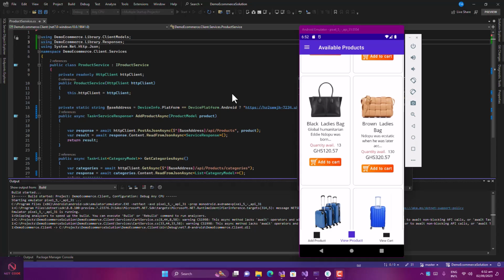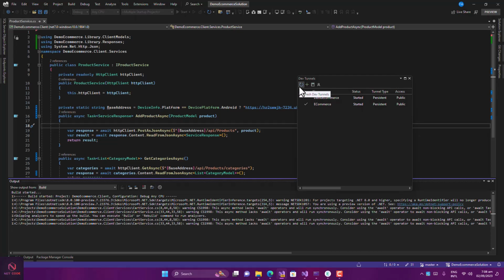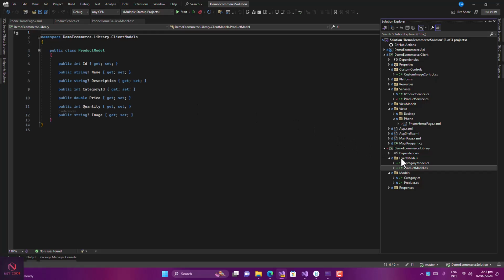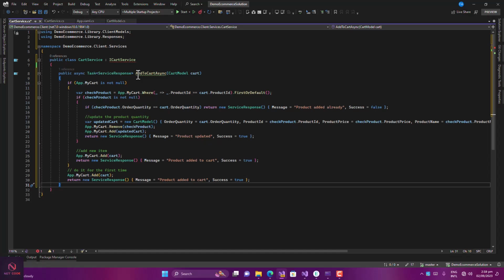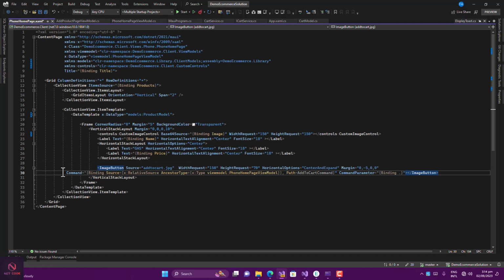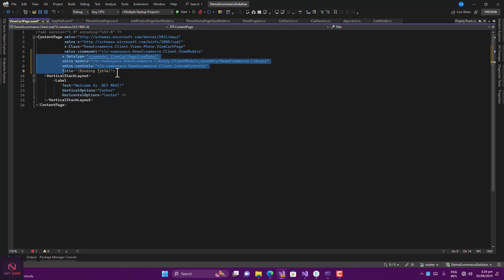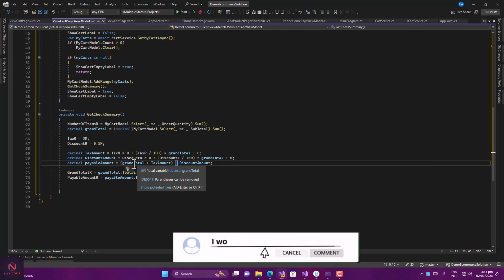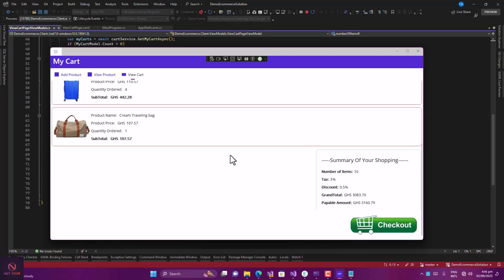.NET Maui Apps | Ecommerce -adding items to Cart in MAUI application (Web API, SQL Server & EF Core)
Hello everyone, welcome, in this video,  I will facilitate on how to add item to cart after the user has chosen it in MAUI desktop & mobile application.

| Ecommerce (online shop) - display product from Web API Service in MAUI application.
| How to easily Test Web API and Apps with a Public URL using Dev Tunnels CLI

/*Chapters*/
0:00:00 Introduction & review of previous lesson.
0:14:56 Modifying the service to use Dev tunnel link if android else use localhost uri.
0:16:27 Creating custom image control to display images in base64strings.
0:21:30 Centralize all shared models in the C# Library project added.
0:32:36 Creating Cart service thus interface & implementation class.
0:37:43 Registering and creating dependency injection in the settings.
0:37:37 Creating Add to cart method.
0:44:50 Modifying the product list & adding Add to cart button to each product.
0:55:50 Adding item to flyout tab as view cart in settings.
0:56:30 Creating content page with its respective view model to display cart items.
1:15:40 Registering route for navigation.
1:16:06 Registering the view with its view models in settings.
1:16:40 Testing...
1:19:08 conclusion...